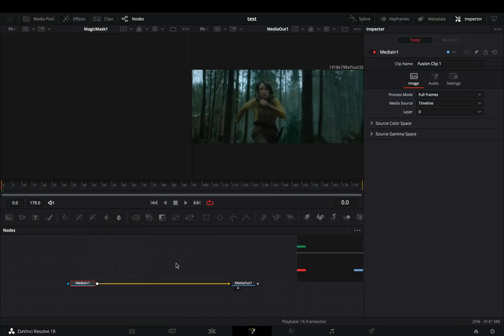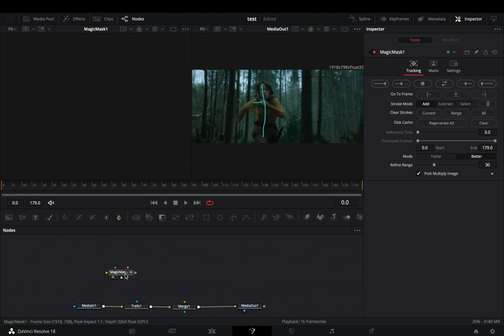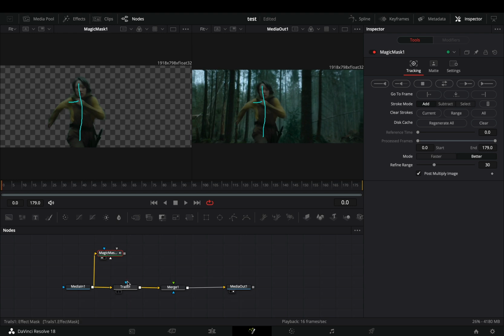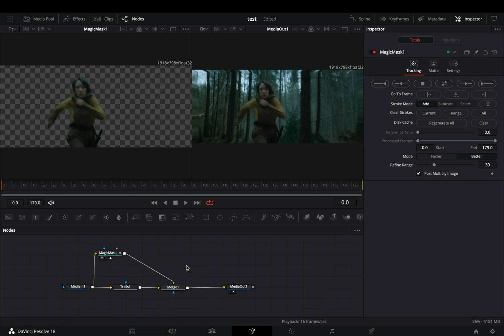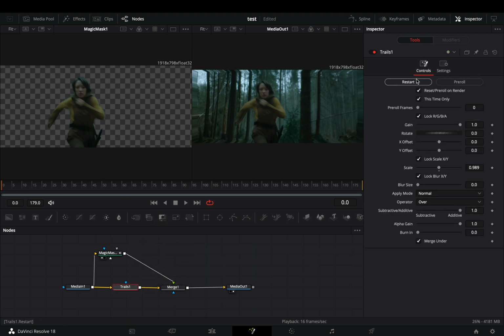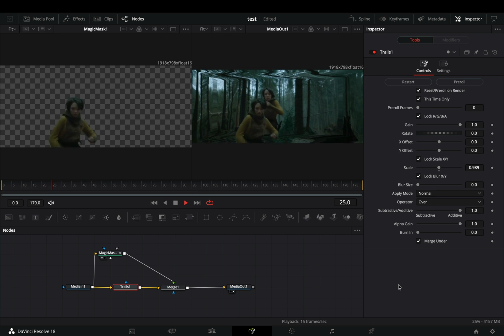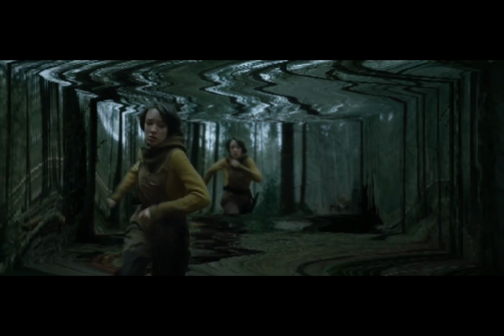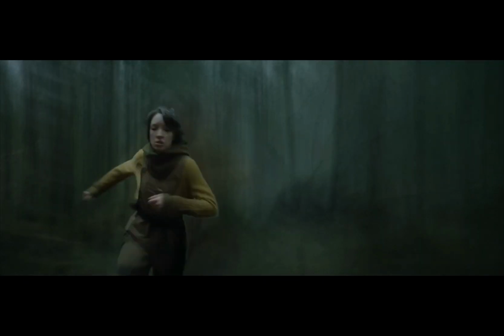Playing Around With The Trails Node | DaVinci Resolve 18 | Studio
you can send them here :

BTC : 1Ecg6F8UnFHnVxsKhbkecqtge11vBhqS5
ETH : 0xB643C1C8B6C75bcB3426F40f8514CB89Fc294abC